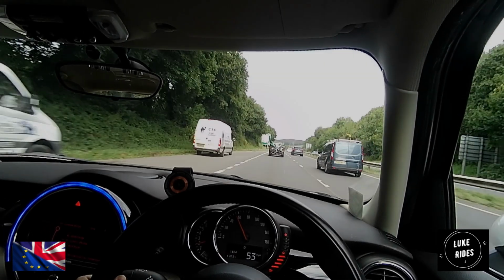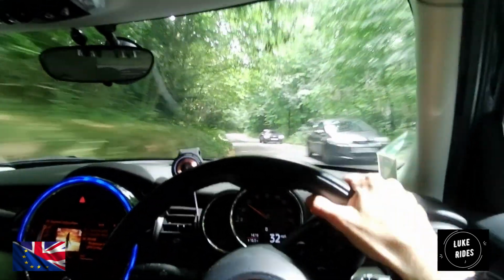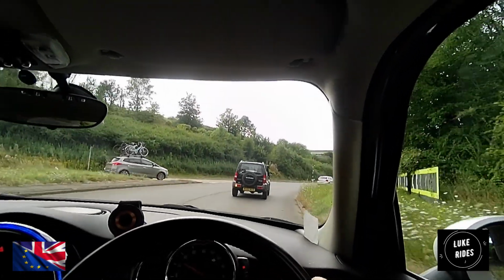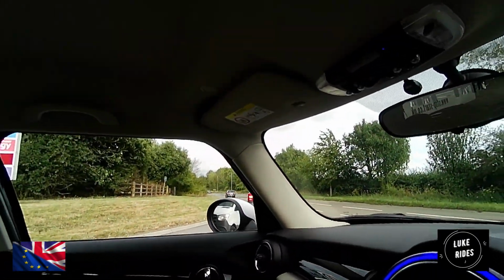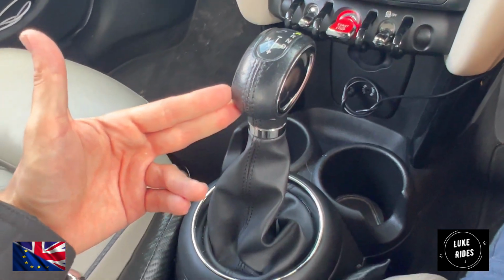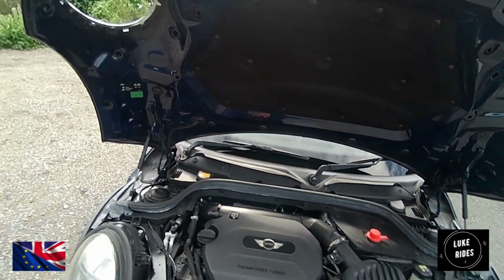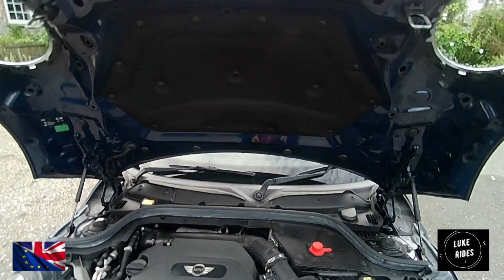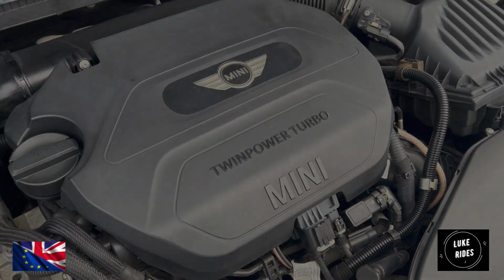2016 mini Cooper D / Engine / Review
Hi, everyone.

We will review the amazing turbocharged diesel engine provided to Mini by BMW.

It is fast. Smooth. Quietest turbocharged diesel engine Luke Rides has ever met. And gives amazing mpg.

Let's start reviewing.

This series is Powered by

What is Luke Rides riding: Mini Cooper D